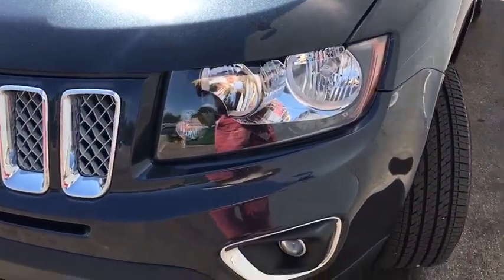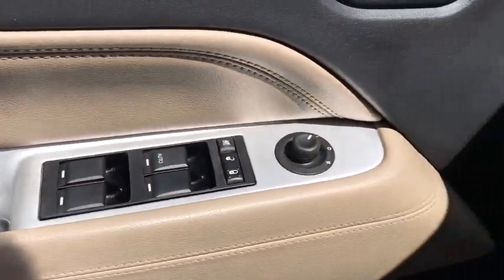2015 Jeep Compass Antioch, Gurnee, McHenry, Fox Lake, IL Kenosha WI 15512P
Maximum Steel Metallic Clearcoat Used 2015 Jeep Compass available in Antioch, Illinois at Antioch Chrysler Dodge. Servicing the Gurnee, McHenry, Fox Lake, IL Kenosha WI area.   Used
2015 Jeep Compass High Altitude Edition - Stock#: 15512P - VIN#: 1C4NJDEB5FD189606

New Price! certified, 4WD. Priced below KBB Fair Purchase Price! We make it easy !!! We are excited to offer you great quality vehicle at a competitive and affordable price. We offer new, used and cerified Chrysler, Dodge, Jeep and RAM vehicles. Come visit Wrangler headquarters! We also carry an extensive selection of used cars, trucks and SUVs by other manufacturers. Our experienced and certified sales staff can point you in the right direction based on your individual vehicle needs. We also offer competitive financing, top tier service and a fully stocked inventory of Chrysler, Dodge and Jeep automotive parts. Recent Arrival! 27/21 Highway/City MPG2015 Jeep Compass Latitude high altitude 4D Sport Utility steel metallic clearcoat 2.4L I4 DOHC 16V Dual VVT 6-Speed Automatic 4WDReviews:* If you're looking for an inexpensive entry into the Jeep brand and dig the Compass' style over that of the similar-under-the-skin Patriot, this 5-passenger compact SUV may just pull you in. For buyers who like off-roading, or portraying the image of, a Trail-Rated Compass has passable credentials. Source: KBB.com* Optional flip-down tailgate speakers; above-average off-road capability with Freedom Drive II; attractively priced. Source: Edmunds* One look at the 2015 Compass with its distinct grill, and you'll know you are buying it. Its rich heritage of capability places into the body of a striking crossover. With sweeping lines and modern flair, this beauty is bound to impress. The Compass is available in three models: Sport, Latitude, and Limited. The Sport and Latitude come standard with a 2.0-Liter, 4-Cylinder 158hp engine. The Limited comes standard with a 2.4-liter, 4-Cylinder engine with 172hp, and it's an optional for the models. The Sport is the only model that comes in a five-speed manual transmission. Optional on the Sport and standard on the Latitude and Limited is the 6-Speed Automatic Transmission. However, all three models give you the option for AutoStick Automatic transmission, which lets you drive in fully automatic mode or driver interactive manual. The 4x4 is available in two styles: Freedom Drive I, or Freedom Drive II. With the Compass, fuel efficiency capabilities vary depending on which combination of engine, drivetrain, and transmission types you choose. The best gas mileage is achieved with the Sport model with its 2.0-liter engine, front-wheel drive, and manual transmission. It gives you an EPA estimated 23MPG City and 30MPG Highway. The Compass dash controls are intuitive and within easy reach. Standard on the Limited and optional on the Latitude is the Uconnect System with a 6.5-inch touchscreen, and the ability to use voice commands for making calls and controlling your MP3 player. For storage, there is 53.6 cubic feet of maximum cargo space. Standard on all models is electronic stability control, roll mitigation, speed control, brake assist, and an array of airbags. Source: The Manufacturer Summary